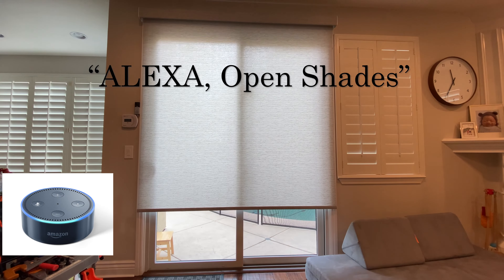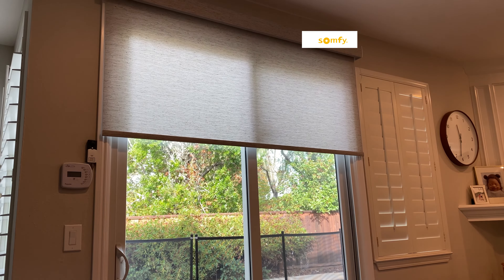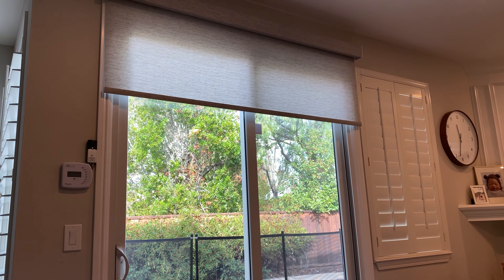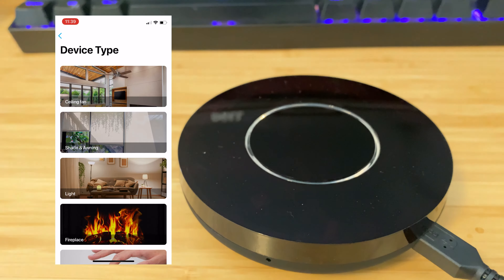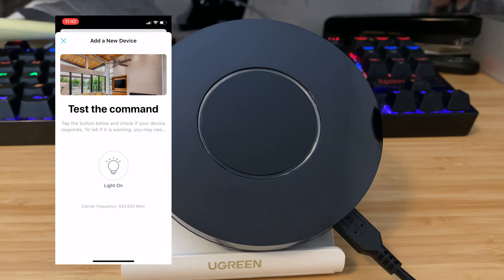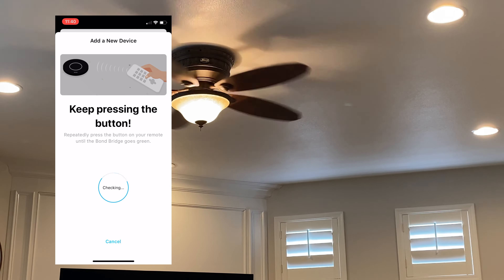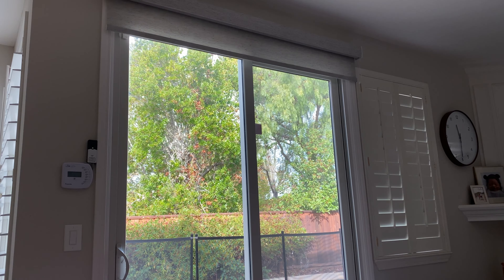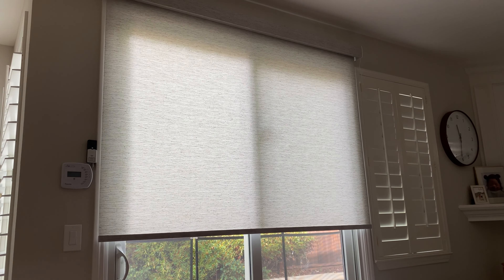WIFI Control Ceiling Fans, Shades and More! Somfy + Bond Bridge Review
WIFI Control SOMFY Shades, Ceiling Fans, and More! Bond Bridge Review

Bond Bridge
Camera stabilizer
Camera mic
Camera LED light